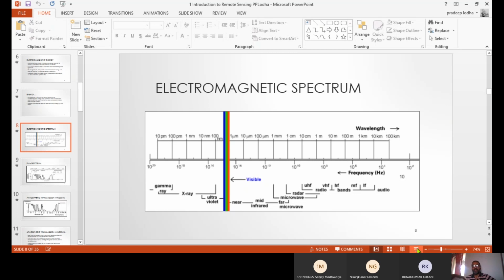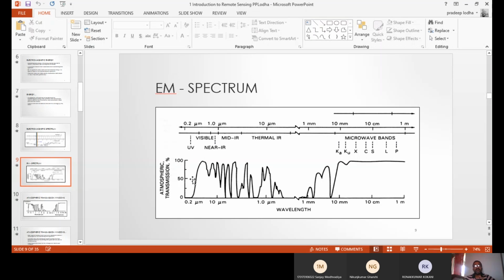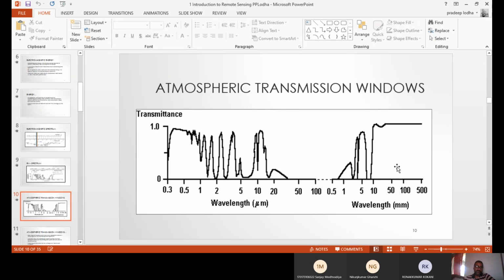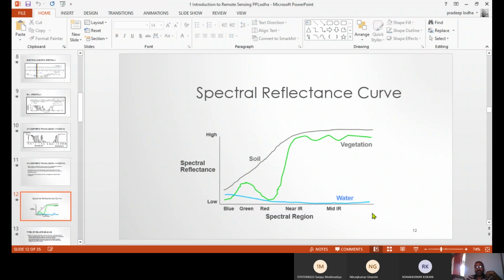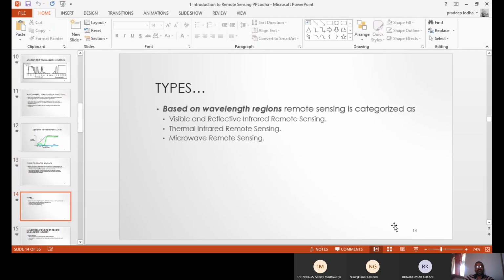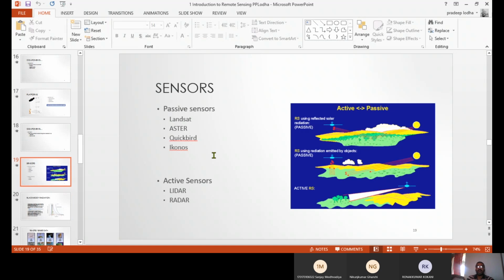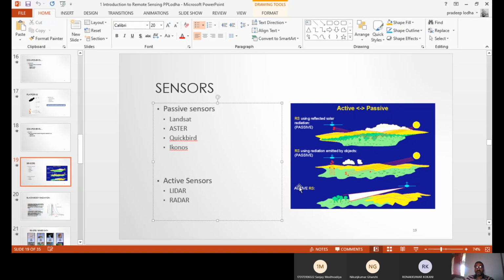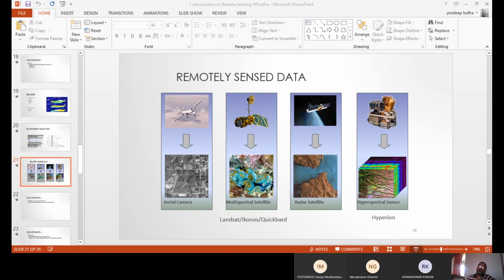Active & Passive Remote Sensing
Credentials:
Studied at SVNIT Surat and IIT Delhi. More than twenty-five years of experience in education, research and allied fields.